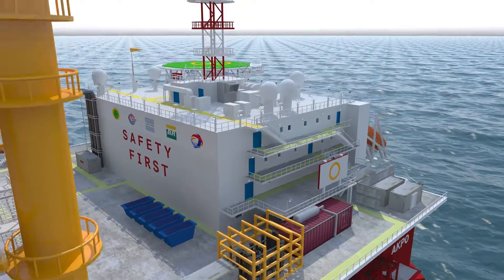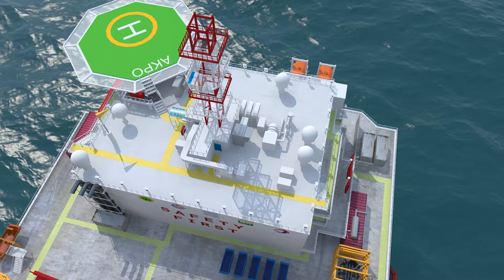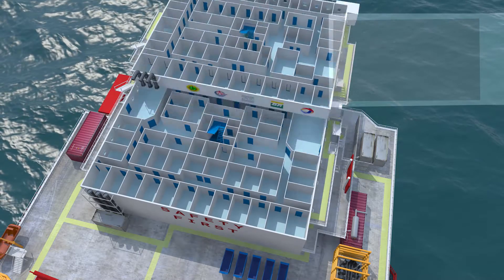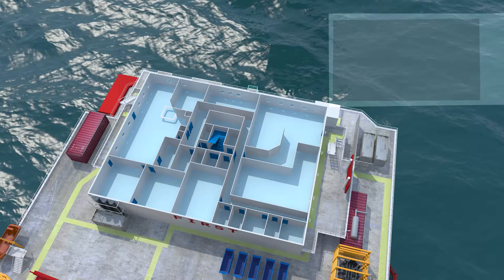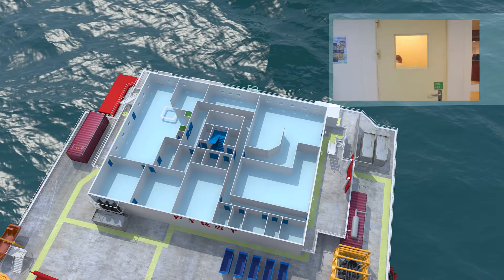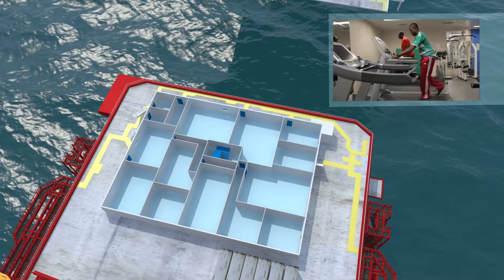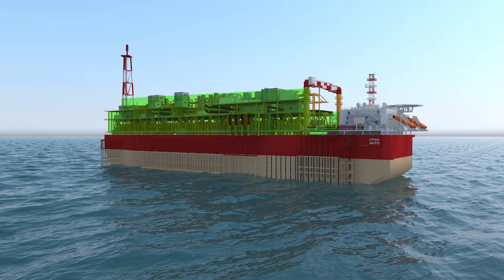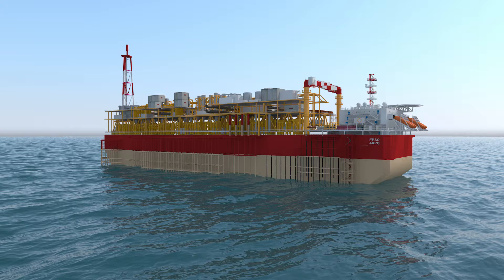FPSO DECK LAYOUT ( EXCERPTS FROM INDUCTION VIDEO)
3d layout (modelling and animation) breakdown of FPSO facility *included in commissioned  offshore induction video